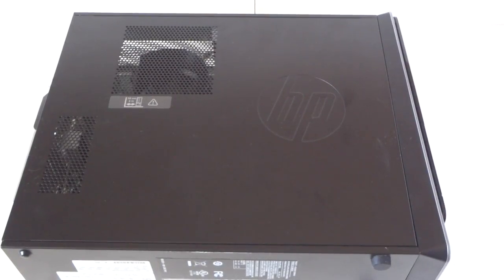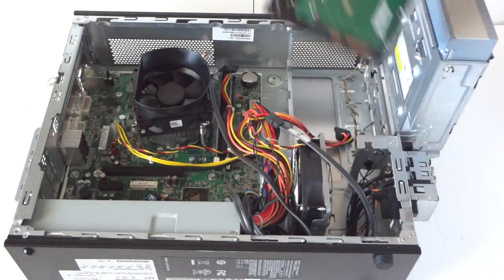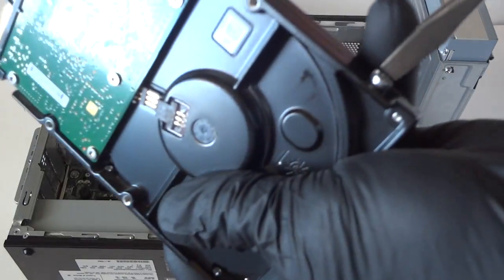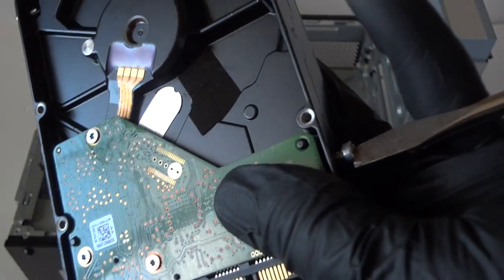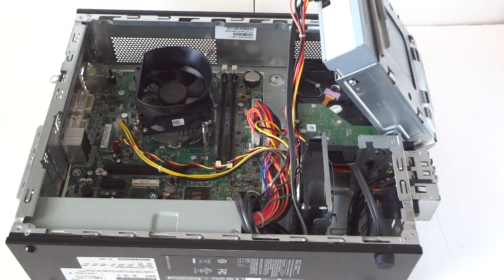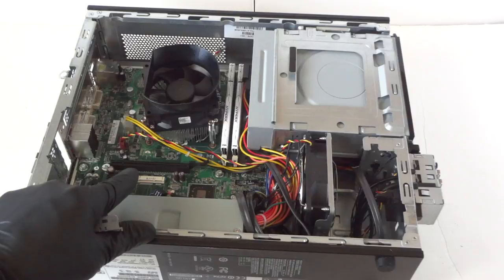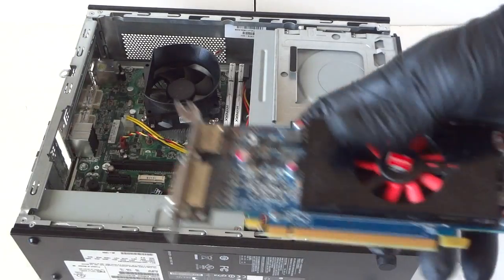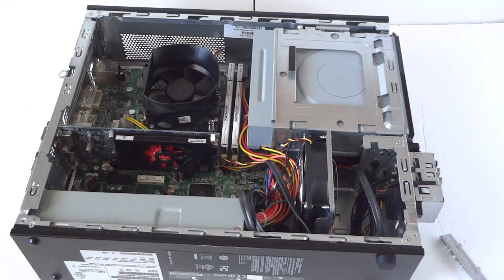HP Pavilion Slimline s5-1554 Upgrade Video Card Memory Hard Drive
How to Install Replace Upgrade Change Video Card, RAM, Hard Drive in a HP Pavilion Slimline s5-1554